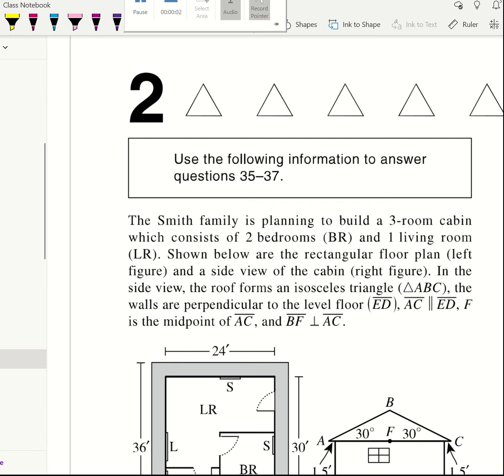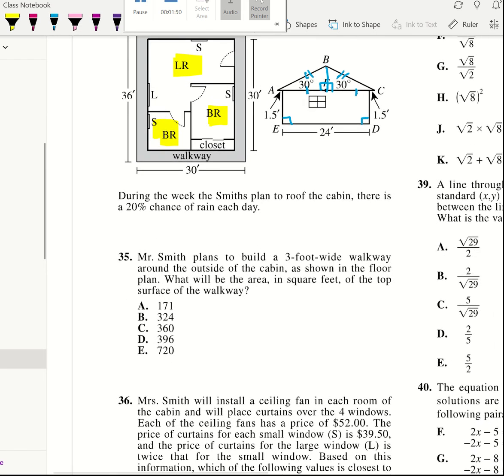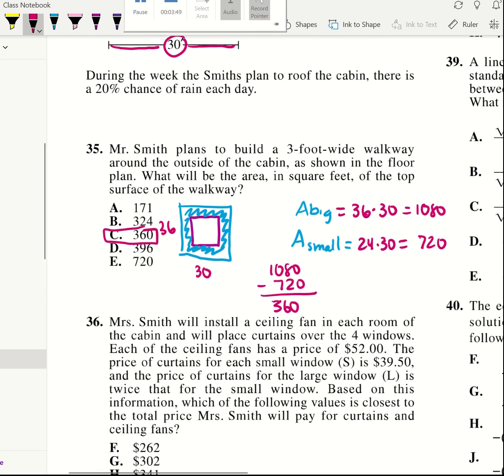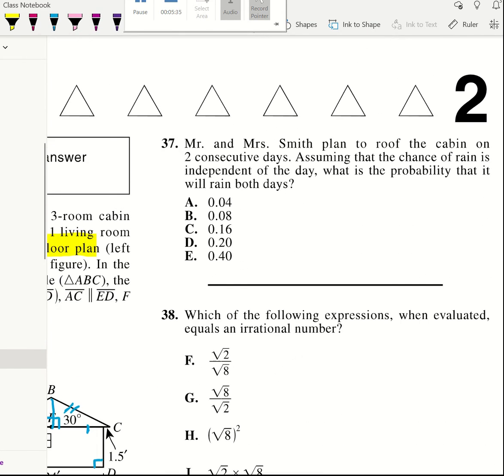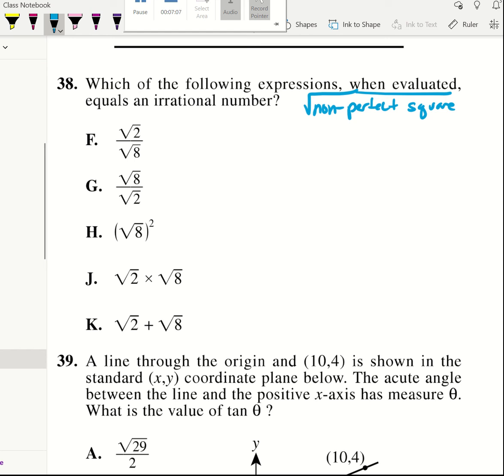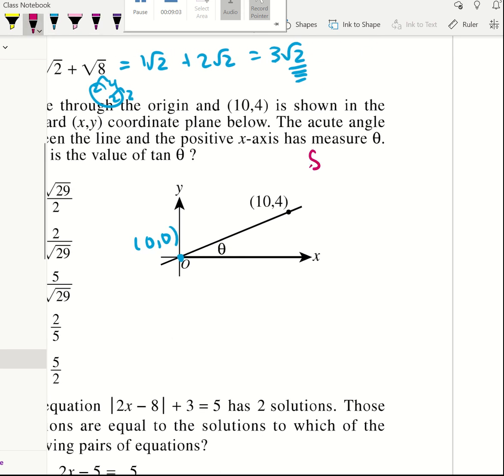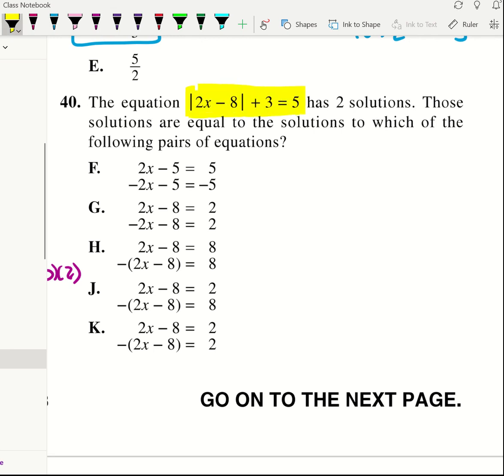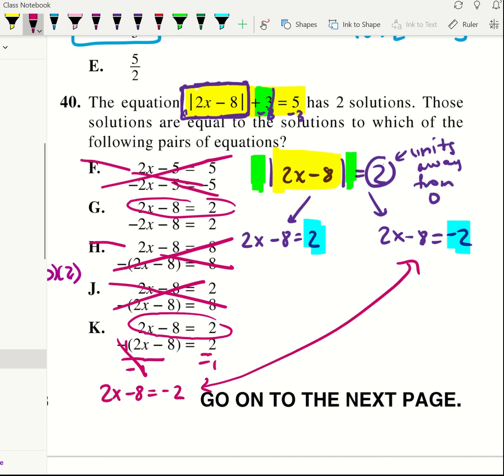ACT math p 28